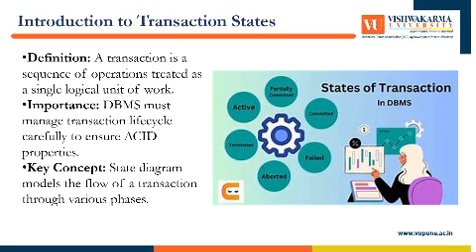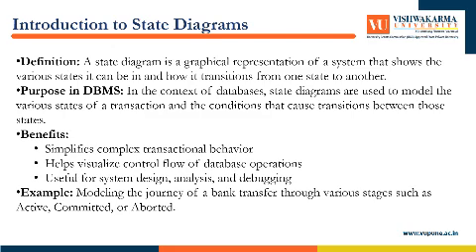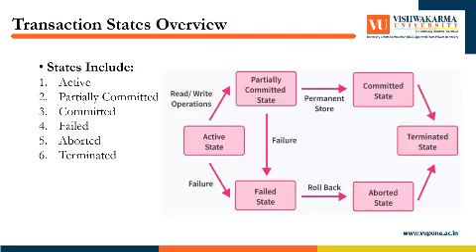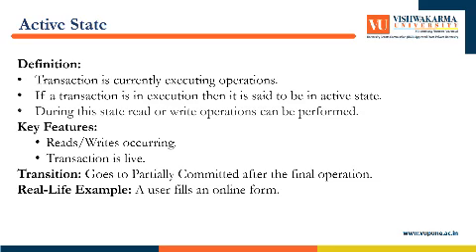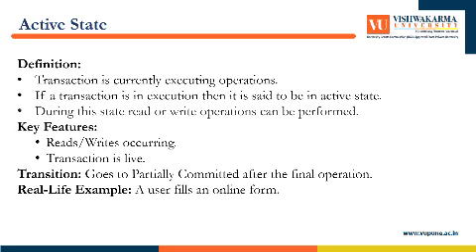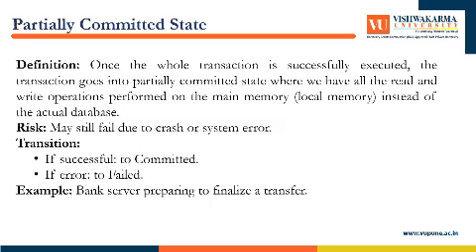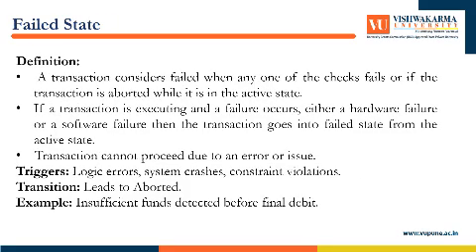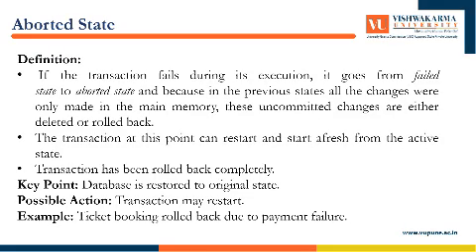State Diagram in DBMS